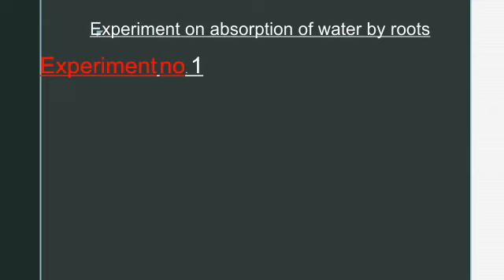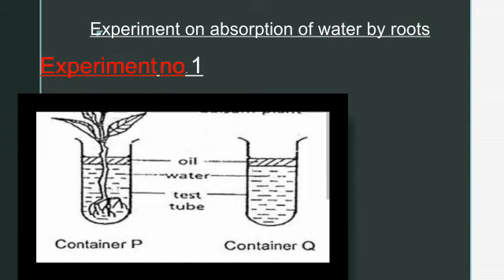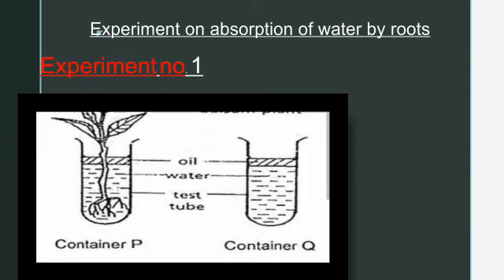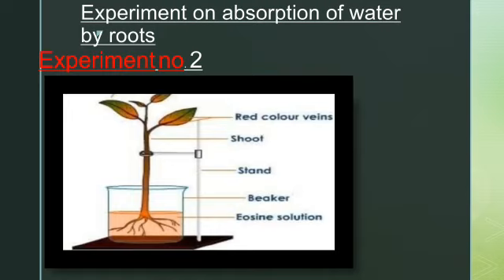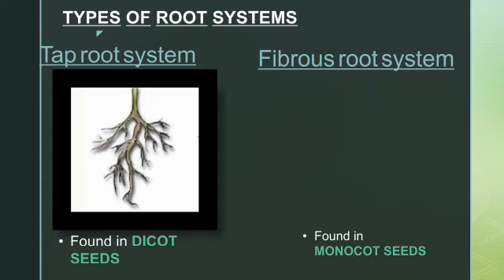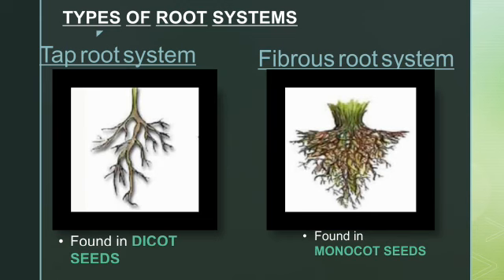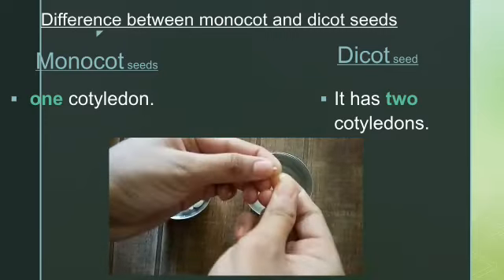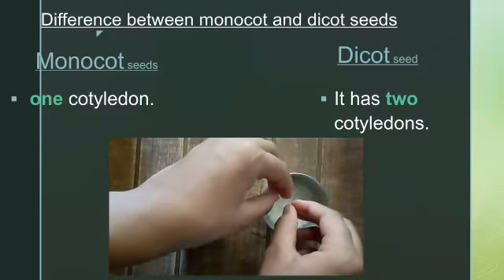5. Root system and absorption of water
types of roots and different root system